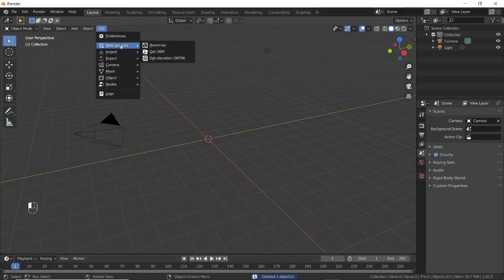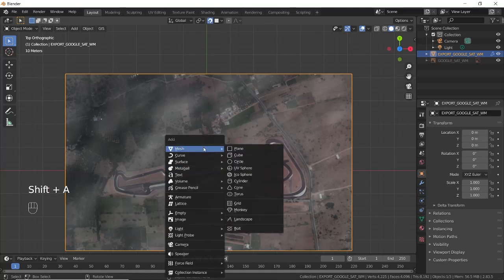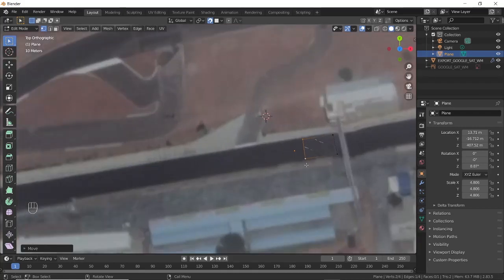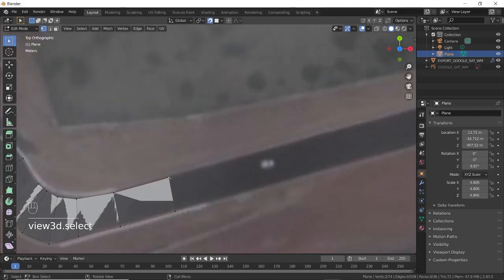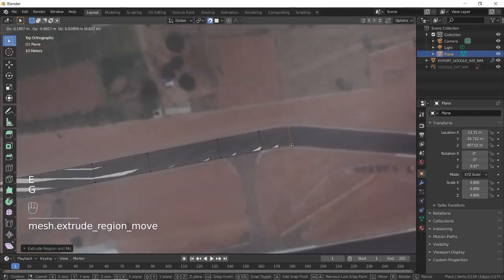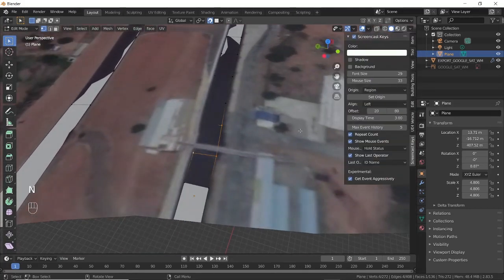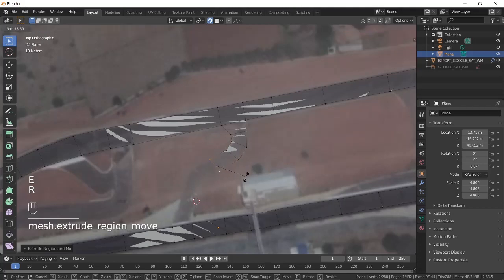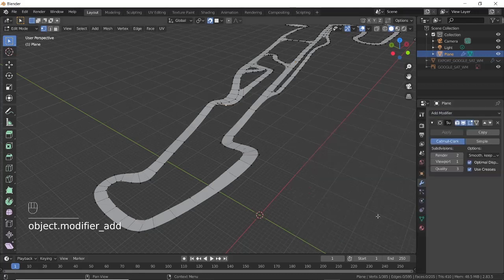How to make a racetrack in Blender Part1(real world height data from blender GIS)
In this video, u will see how to make the mesh of the racetrack with elevation data from real life using Blender GIS.

The upcoming videos will be on texturing the track and making the surrounding areas